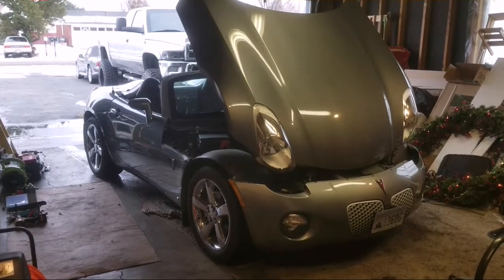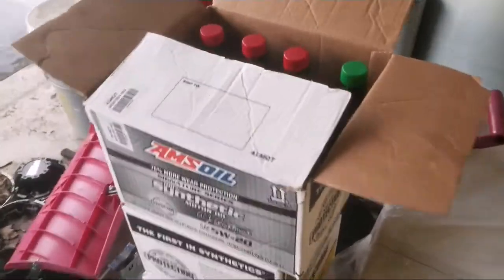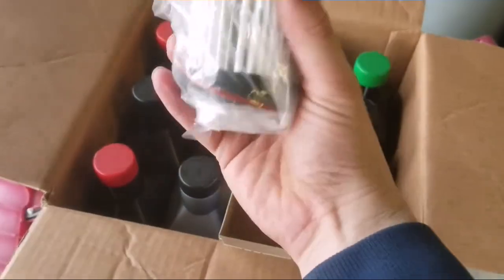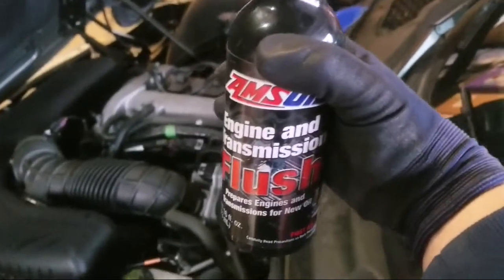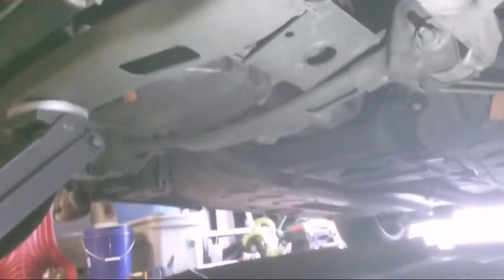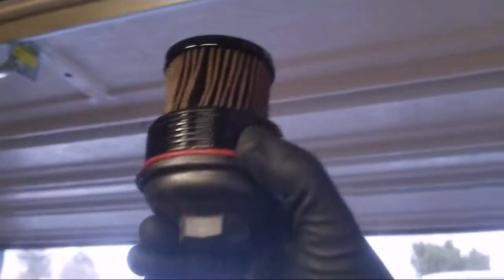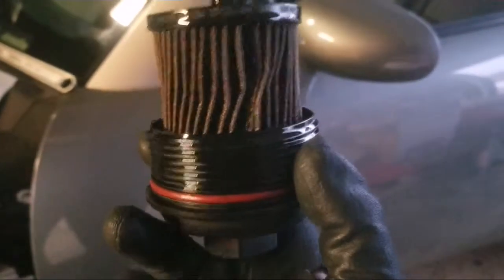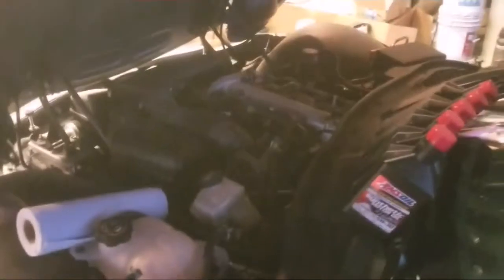Oil Change on 2006 Pontiac Solstice 8k miles.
Bought a solstice with 8k original miles, mods coming soon.

Amsoil Referral # 5489203